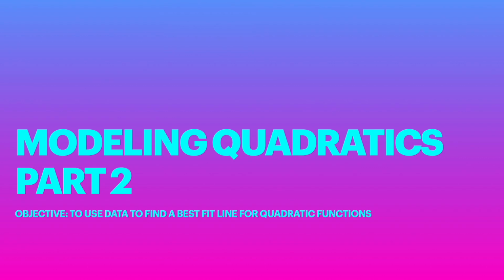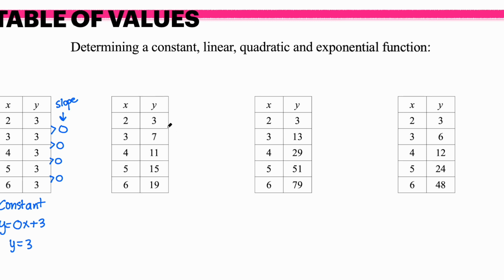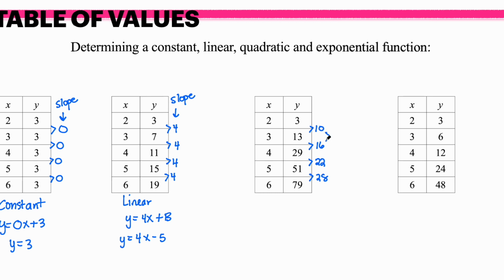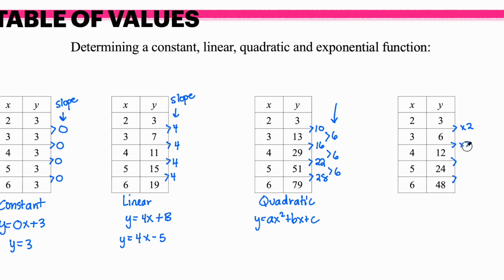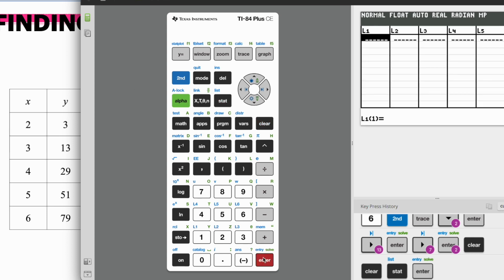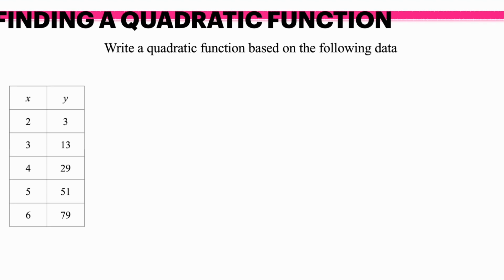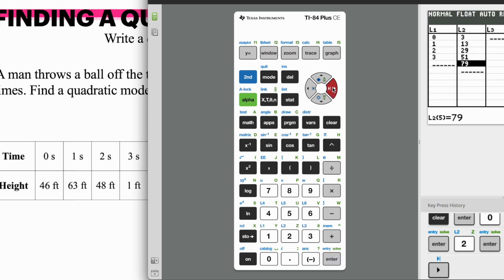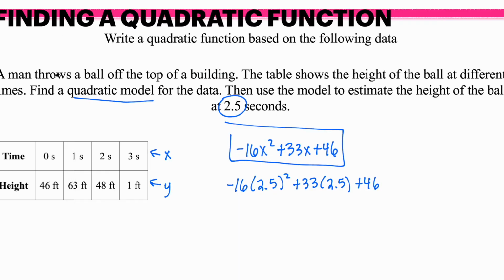Modeling Quadratic tables